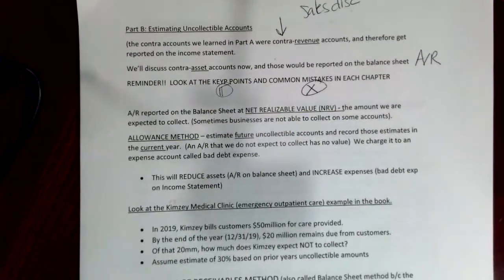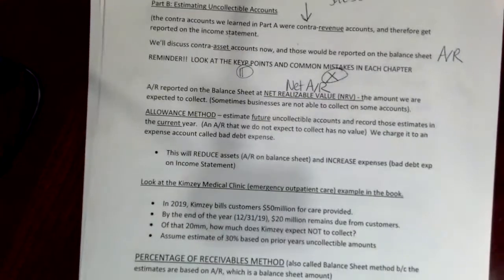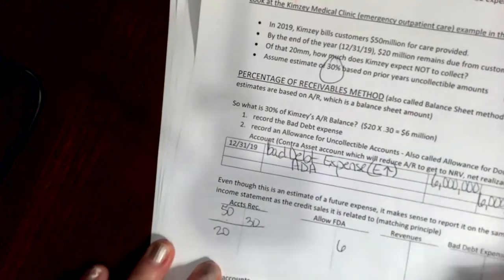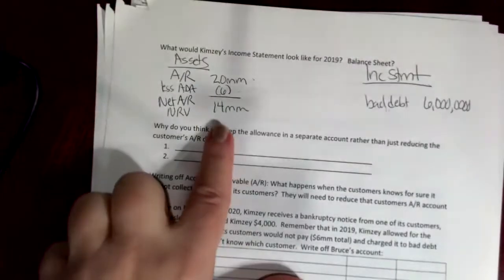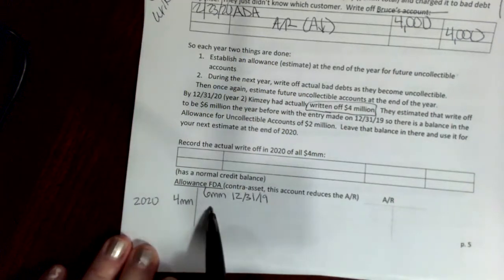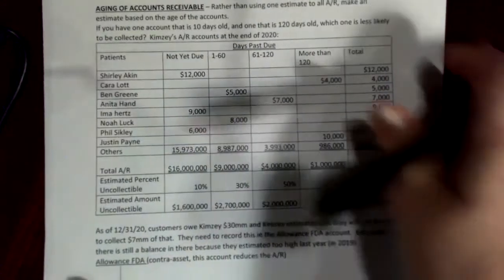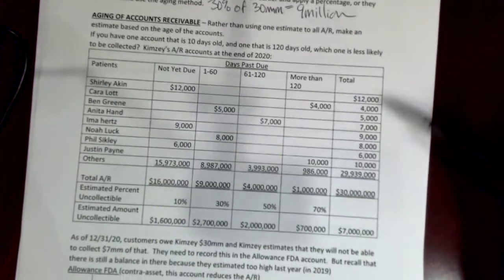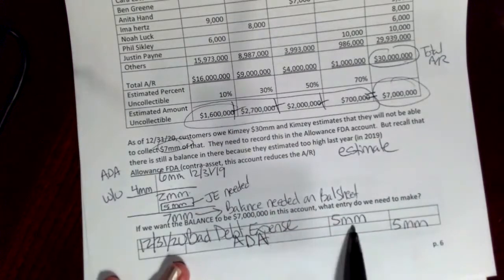Zoom Ch 5 Estimating Uncollectible Accounts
Part B of chapter 5 discusses A/R and the related contra-asset account, allowance for uncollectible accounts.